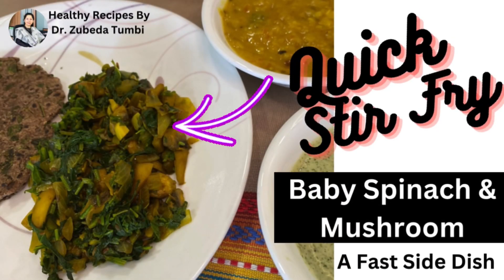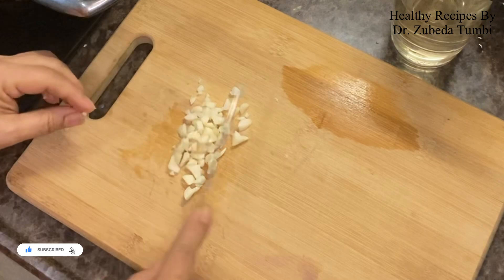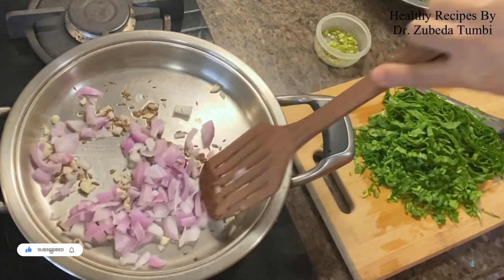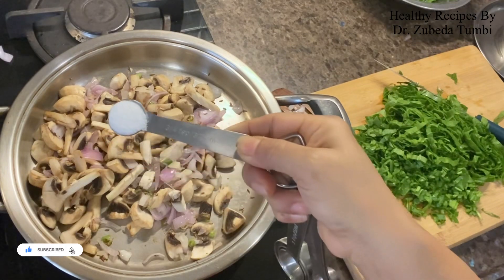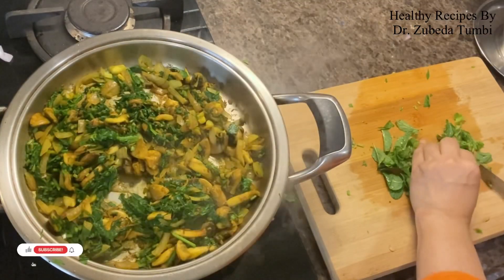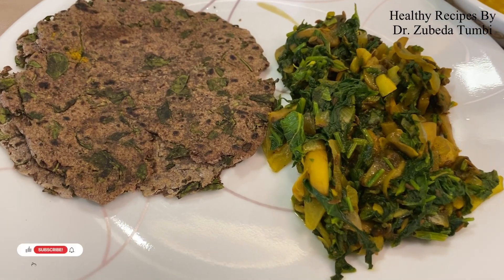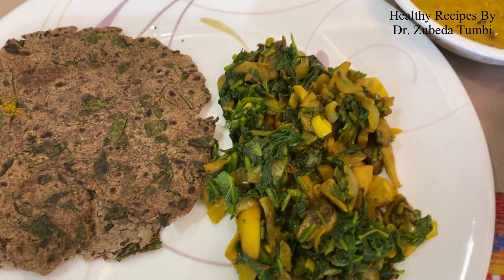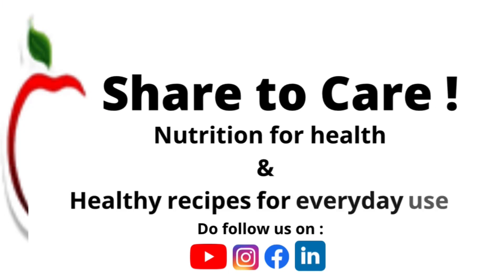Quick Stir Fry | Baby Spinach & Mushroom | Time Saver | Fast Side Dish | Stir Fry by Zubeda Tumbi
For online or in-person consultation with Dr Zubeda Tumbi (Clinical Dietitian and Nutritionist)